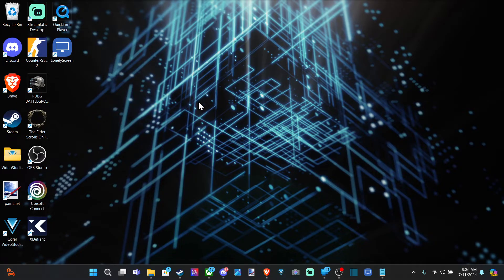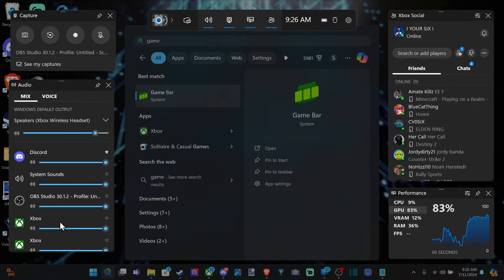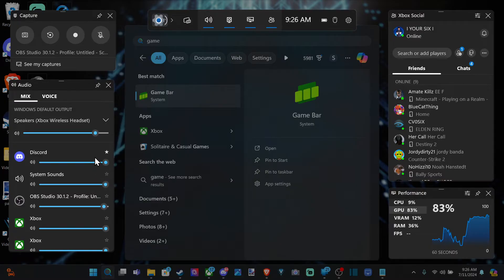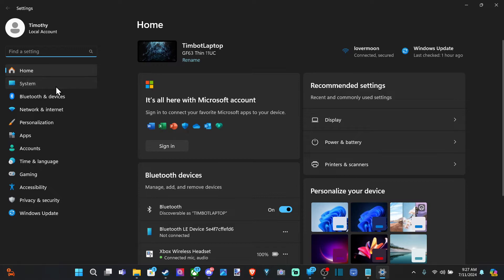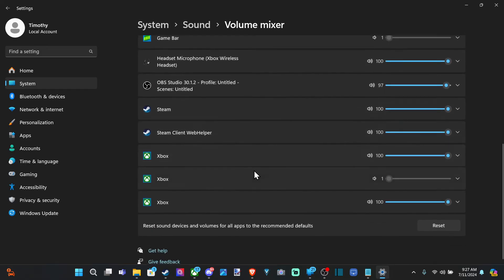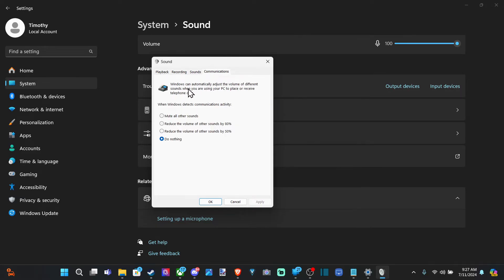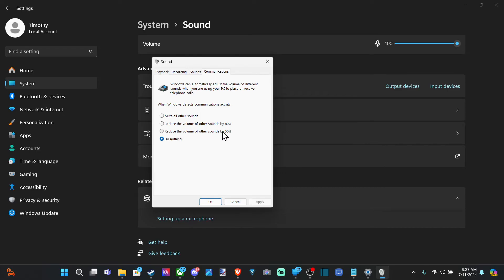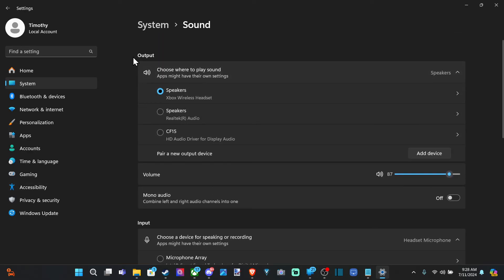How to Lower Audio when Using Microphone for Calls on Windows 10 / 11 PC (Fast Tutorial)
To lower audio automatically when using a microphone for calls on a Windows 10 or Windows 11 PC, you can follow these steps:

Method 1: Using Communication Settings
Open Sound Settings:

Right-click on the speaker icon in the system tray (bottom-right corner of the screen) and select Sounds.
Alternatively, go to Settings (Win + I), then navigate to System - Sound.
Access Sound Control Panel:

In the Sound settings window, click on the Sound Control Panel link on the right-hand side.

Configure Communication Settings:

In the Sound Control Panel, switch to the Communications tab.
Here, Windows offers options to automatically reduce the volume of other sounds by different percentages when it detects communication activity.
Select the Reduce the volume of other sounds by option and choose the desired reduction level:

Do nothing
Reduce volume by 50%
Reduce volume by 80%
Mute all other sounds
Apply Settings:

Click OK or Apply to save the changes.
Method 2: Using Sound Settings
Open Sound Settings:

Adjust App Volume and Device Preferences:

Scroll down to find Advanced sound options and click on App volume and device preferences.
Set Volume Levels:

Under the Output section, adjust the volume levels for the app(s) you are using for calls (e.g., Zoom, Microsoft Teams).
Set the volume slider to a lower level to ensure that your microphone input doesn't get drowned out by other audio.
Apply Settings:

Close the settings window once you've adjusted the volume levels.
Additional Tips:

Test and Adjust: After making these changes, test your microphone during calls to ensure that the audio balance is suitable.
Third-Party Software: If the built-in options don't meet your needs, consider using third-party software that offers more advanced audio management features.

By following these steps, you should be able to effectively lower audio when using a microphone for calls on your Windows 10 or Windows 11 PC, ensuring clear communication without interference from other sounds.